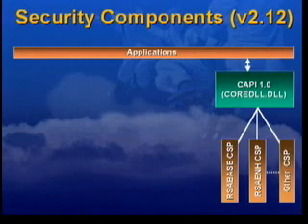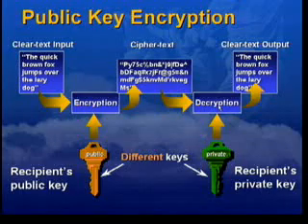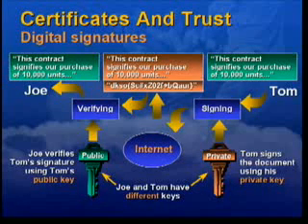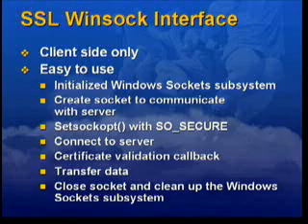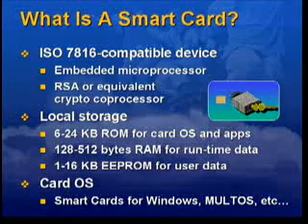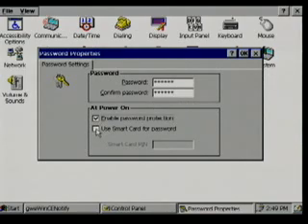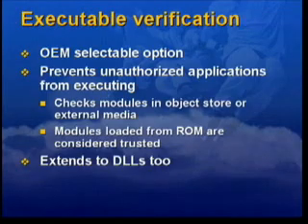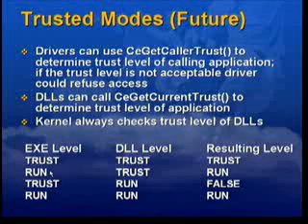CEDevCon 1999 - Windows CE Security - Carlos Alayo - 1999/06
Event: Windows CE Developers Conference 1999
Title: Windows CE Security
Speaker: Carlos Alayo
Date: 1999/06

ID:COR07